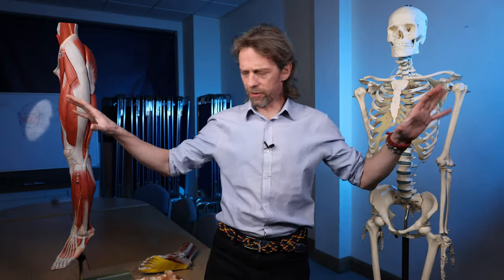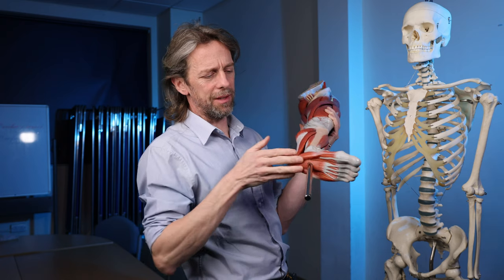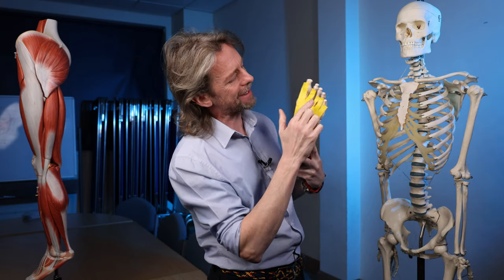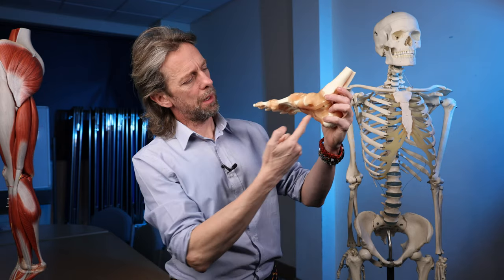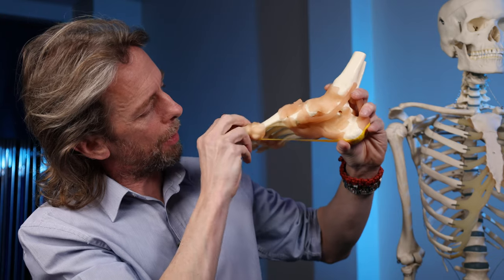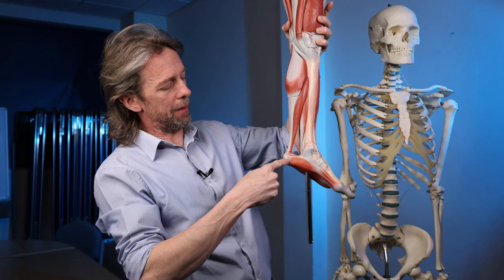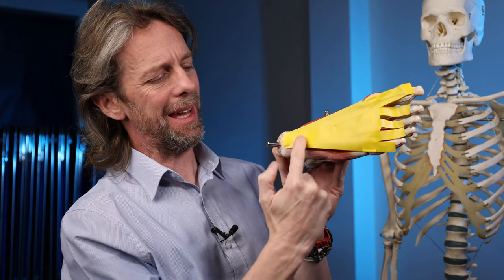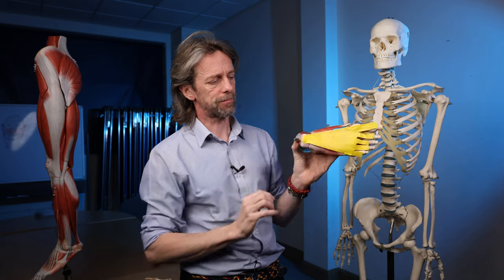What is the plantar fascia (plantar aponeurosis)?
The plantar fascia is also called the planar aponeurosis and is found in the sole of the foot. What is it, and what does it do?